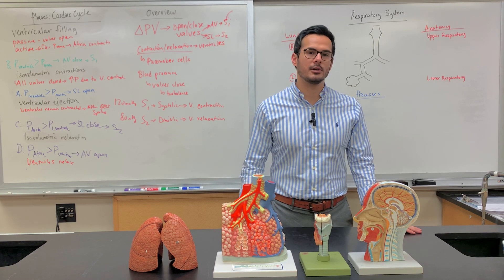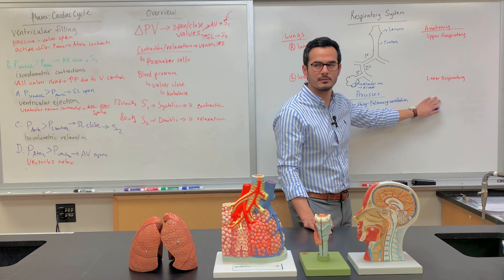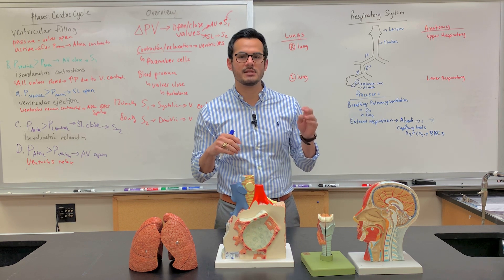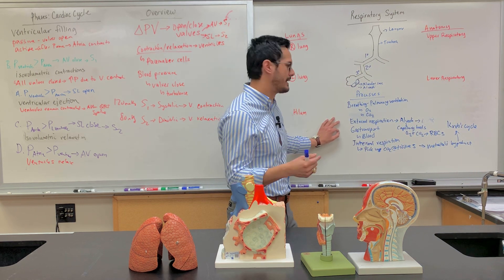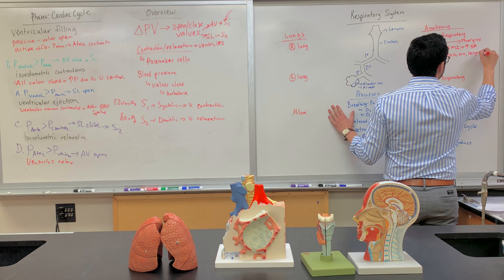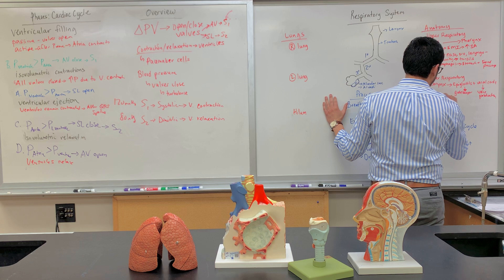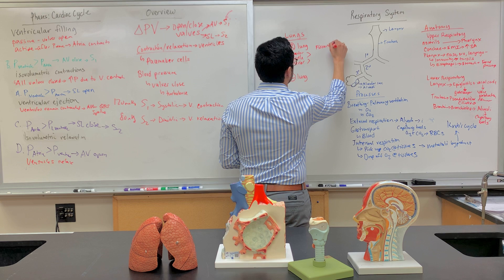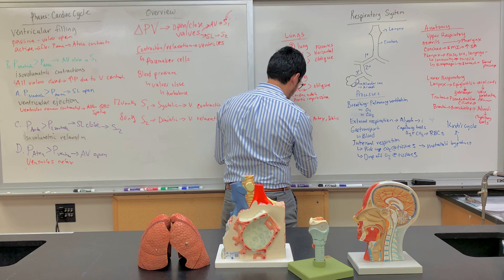Respiratory System Anatomy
In this video, we identify the major structures and organs of the upper and lower respiratory systems, processes that occur within these organs, and compare the right and left lungs.